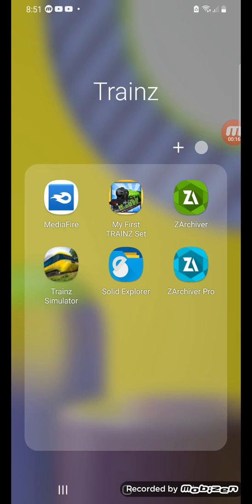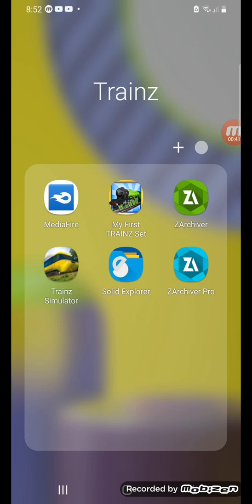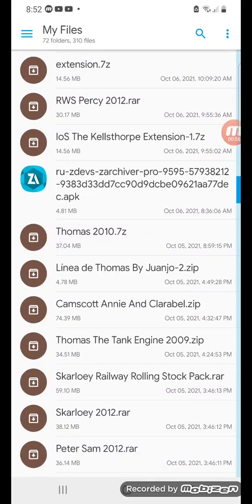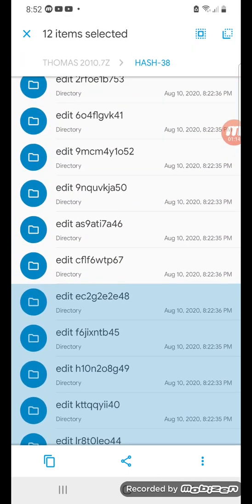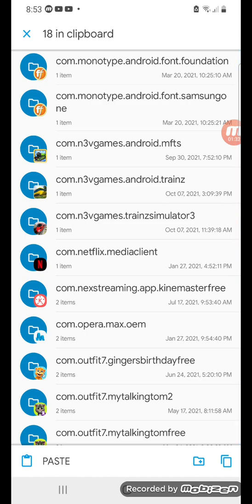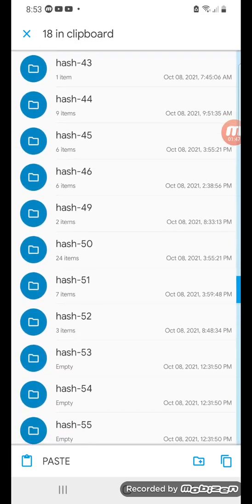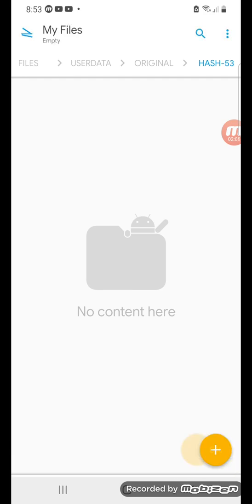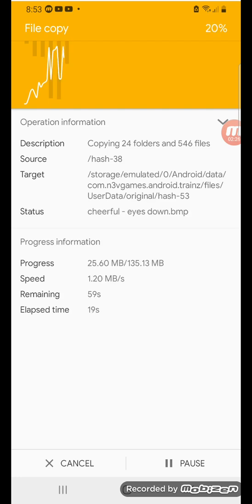How to install Thomas Content in Trainz Simulator Android (AGAIN) (Read Description)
I am now using Solid Explorer to add Thomas Content in TSA